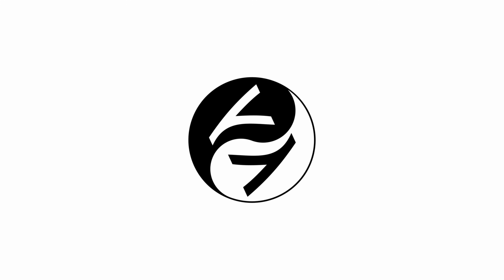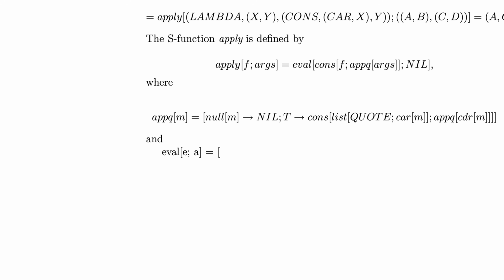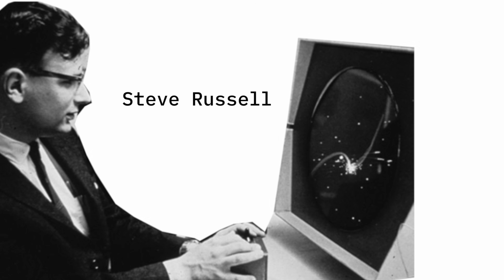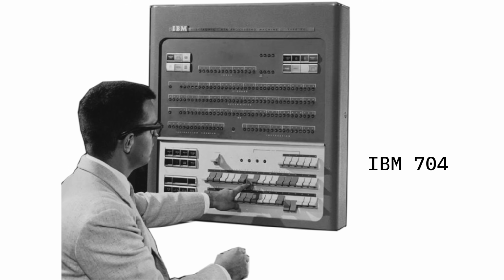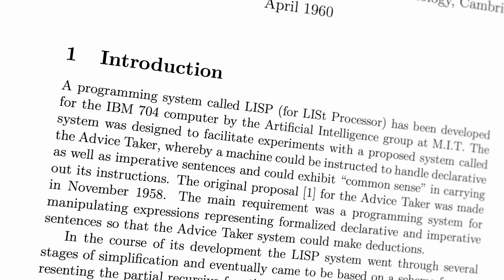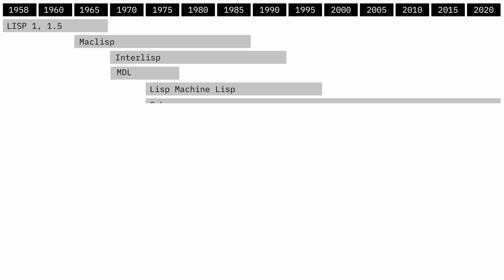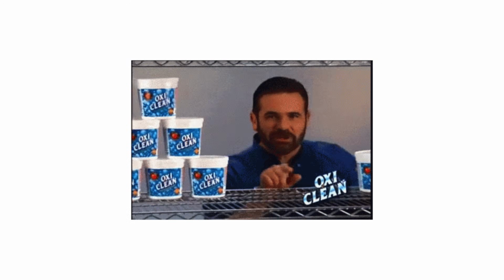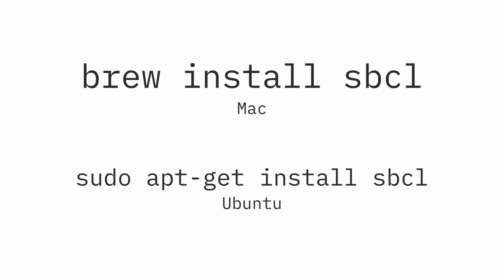Common Lisp in 60 seconds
Common Lisp stands as one of the eldest and most esteemed programming languages in the realm of computer science. Originating from the family of Lisp languages, which are famed for their pioneering role in artificial intelligence and symbolic computation, Common Lisp boasts features ranging from object-oriented to functional programming constructs. With its dynamic typing, standard library, and macro system, Common Lisp offers software engineers a powerful environment for programming. Its ability to evolve via its standardization process has enabled it to remain relevant and adaptable, even as newer languages have emerged around it.

🎁 Resources

🧠 Topics

Origins of Lisp
Unification of Lisp
Homoiconicity
Getting started with SBCL